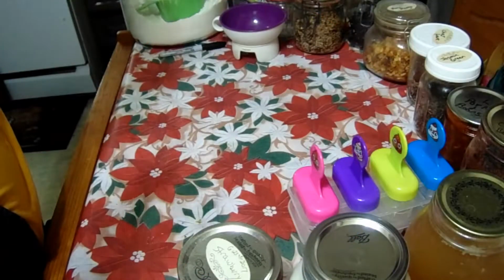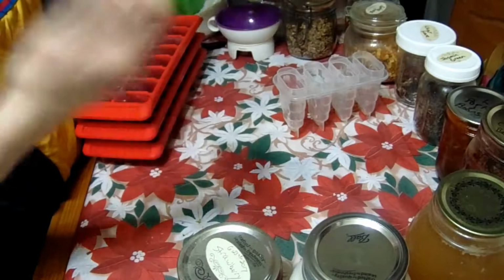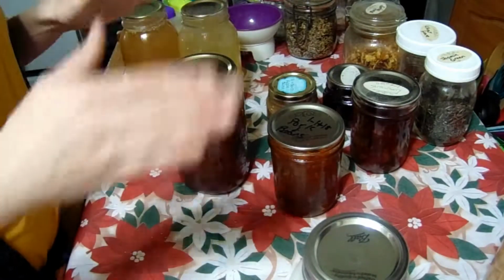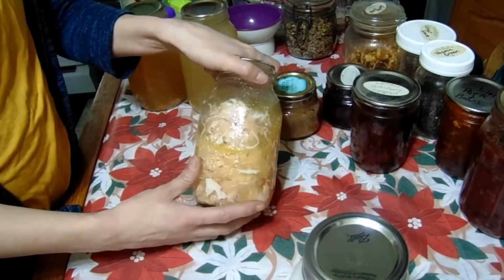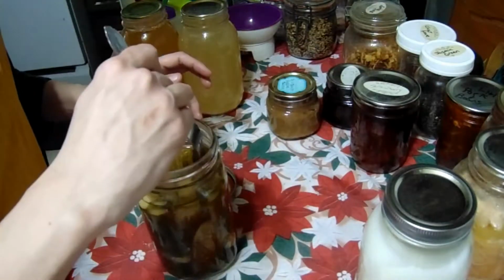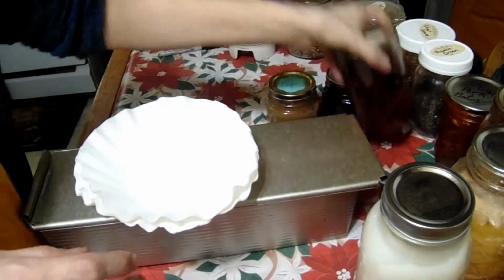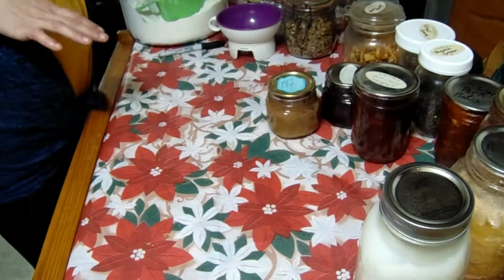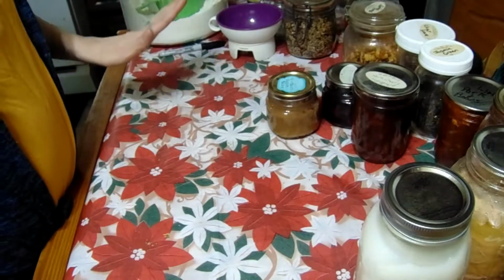5 random things I do in my kitchen to save money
I thought I would show you 5 random things I do in my kitchen to save my family some money. Come check out my vid, maybe some of the things I do are things that you will want to do. Be sure to check back for more "5 random" videos and for videos showing how to make the things you see in this vid.

Mommiesaurus Links

A Link to the Mixer I use.

A link to the Ninja Mixer, Chopper and Blender.

A link to the Danish Dough Whisk.

A link to My Pullman Pans.

A link to a Bean Pot.

A link to Zaycon Fresh.

My favorite Cast Iron Pan of all.

A wonderful Cast Iron Bread Pan.

Cast Iron sauce pans I use to make buns.